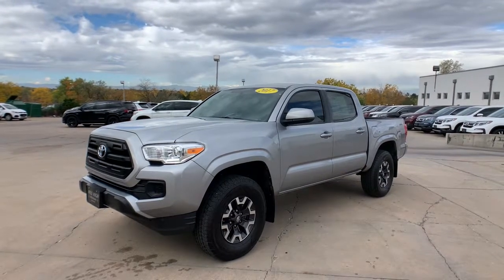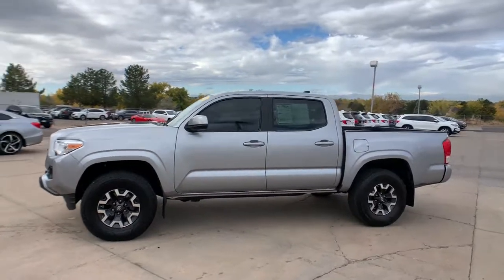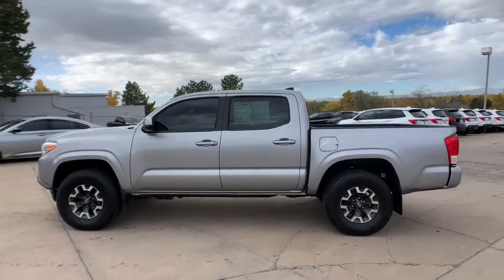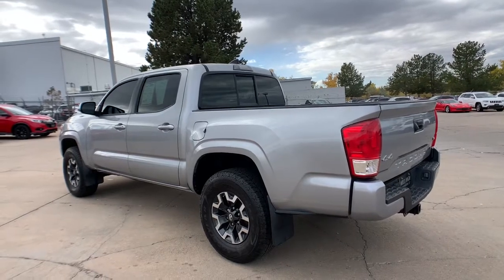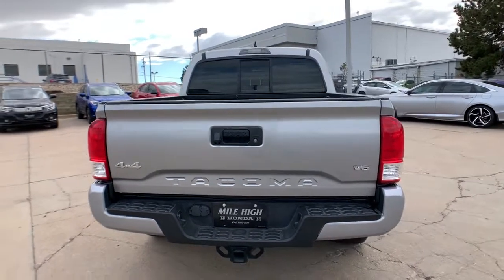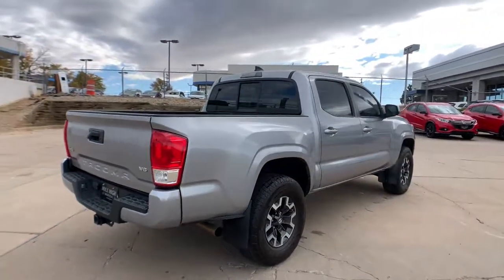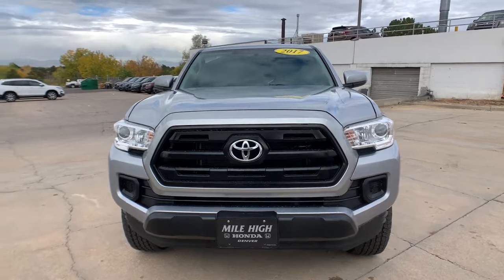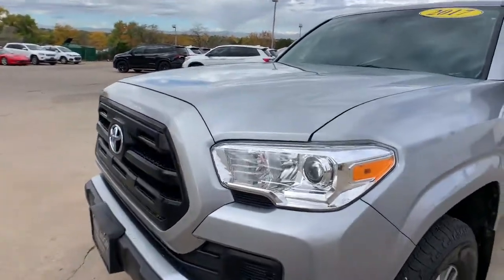2017 Toyota Tacoma Aurora, Denver, Highland Ranch, Parker, Centennial, CO 45808B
Cement Used 2017 Toyota Tacoma available in Aurora, Colorado at

BACKUP CAMERA, VALUE CAR!, Tacoma SR V6, 4D Double Cab, V6, 4WD, Cement Gray w/Fabric Seat Trim (FB), Electronic Stability Control.2017 Toyota Tacoma SRAll prices include Dealer Handling fee of $599. Located in Denver CO, and also serving Aurora, Parker, Highlands Ranch, Castle Rock, Littleton, Lakewood, Englewood, and Golden.